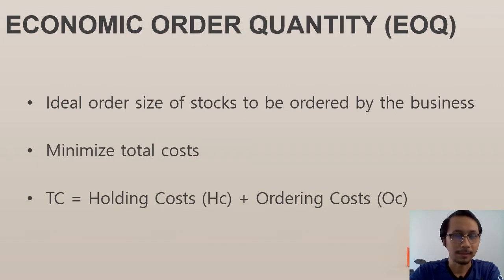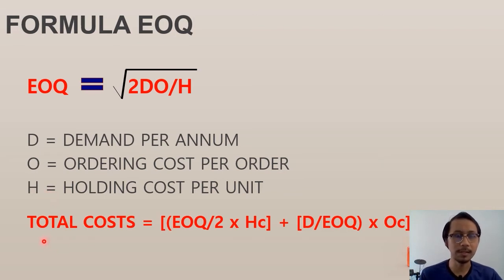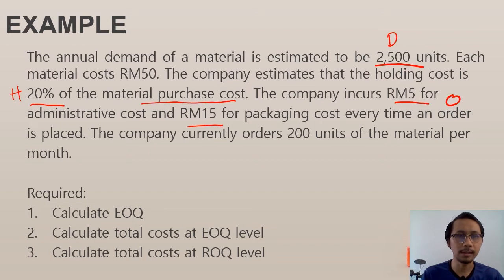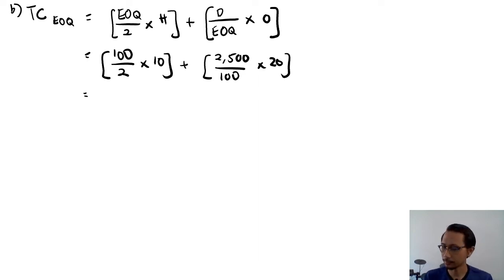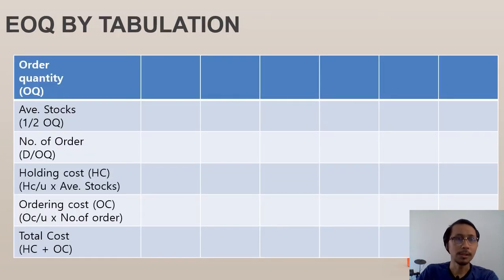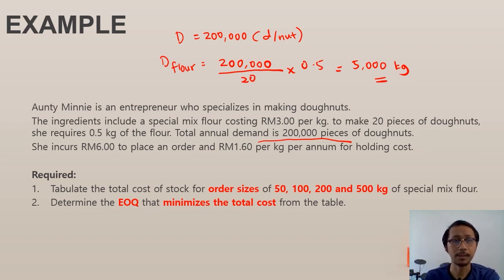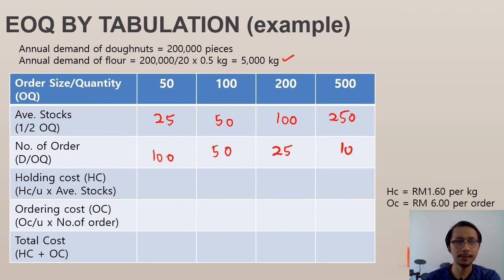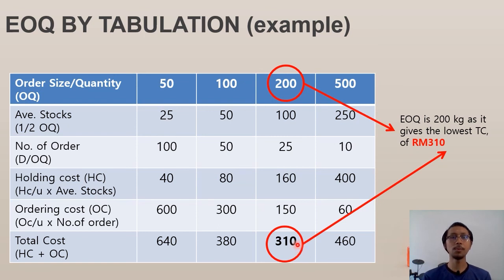ECONOMIC ORDER QUANTITY (EOQ)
This lecture video is about the basic information about Economic Order Quantity (EOQ) which include basic definition, the assumptions, and the method to determine the EOQ.